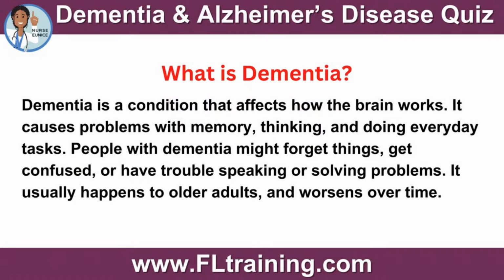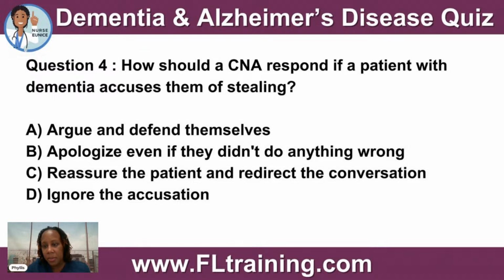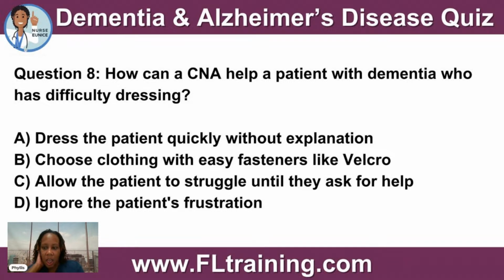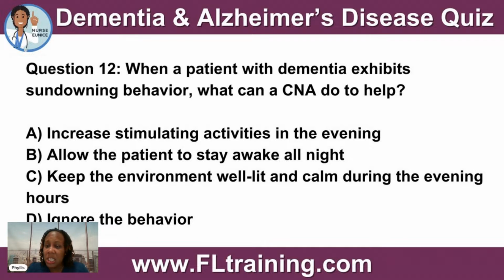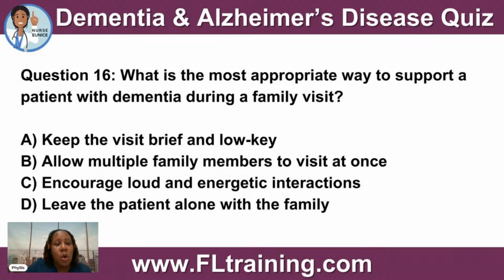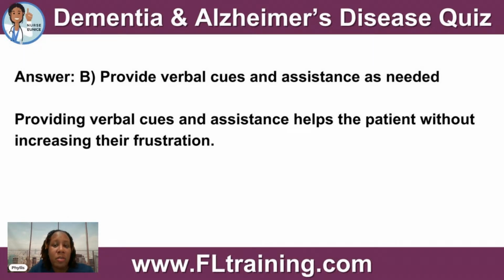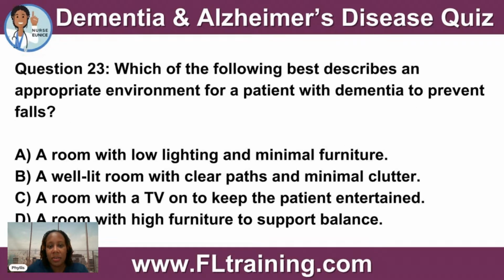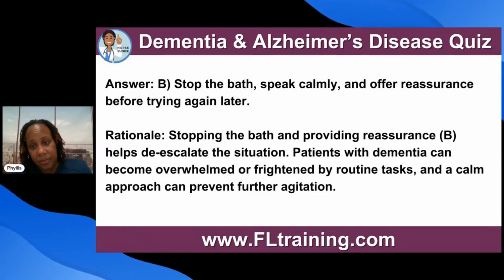🧠 Dementia & Alzheimer's Disease Quiz | Test Your Knowledge!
In this video, we'll dive into a quiz designed to test your understanding of Dementia and Alzheimer's disease 🧓👴. Whether you're preparing for your CNA exam or just brushing up on your caregiving skills, this quiz is a great way to assess your knowledge 💡.

📚 Use this video as a study guide and don’t forget to take notes 📝!

Good luck, and let's ace this quiz together! 💪🧠💙